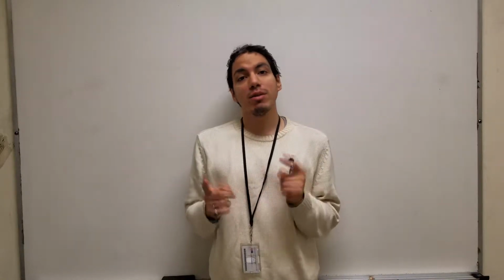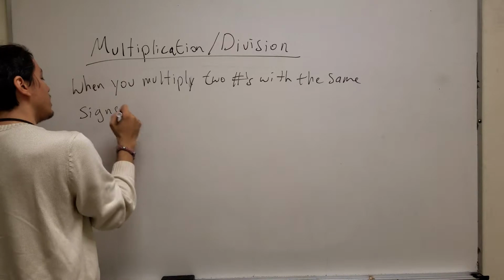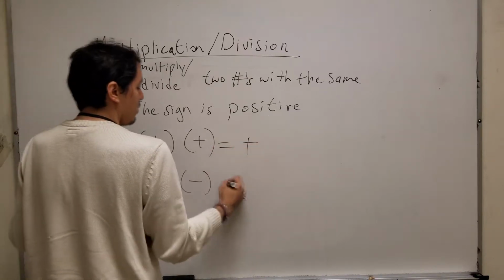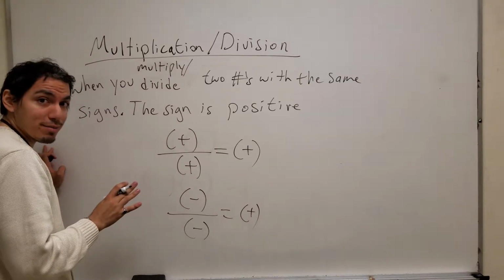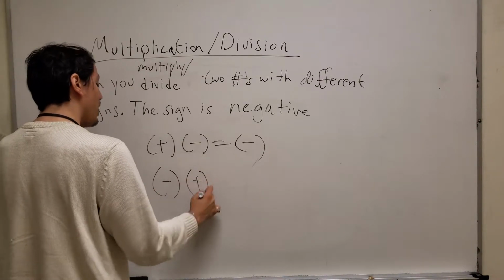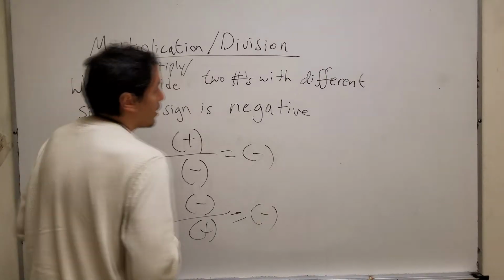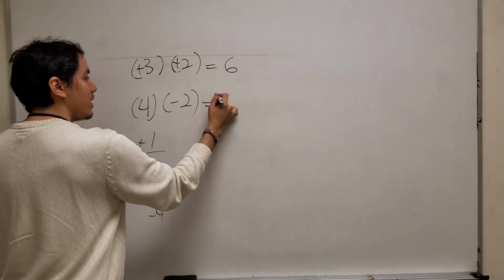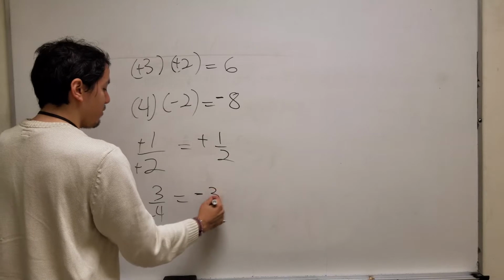Pre Algebra Lesson 19: Multiplication and Division Signs